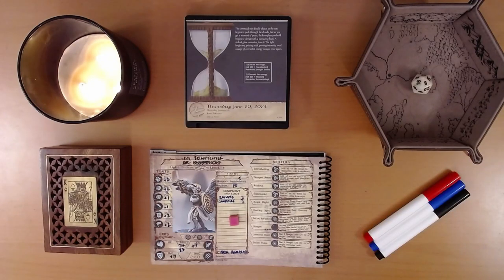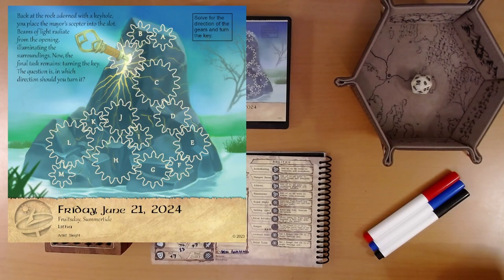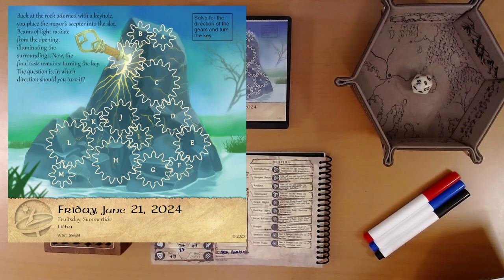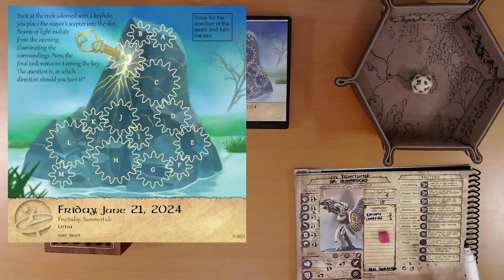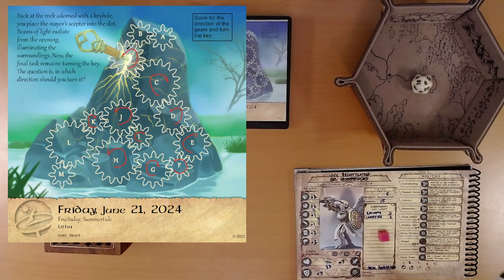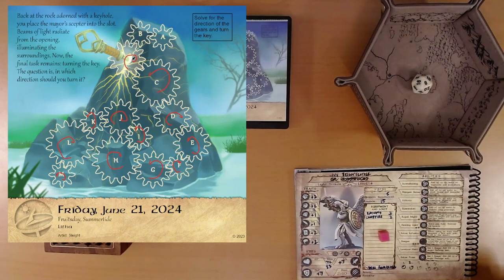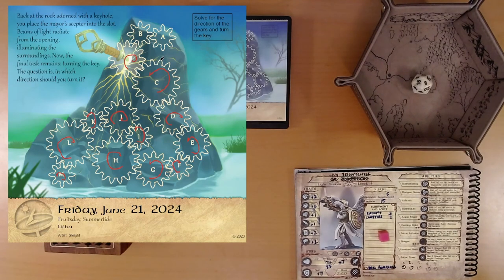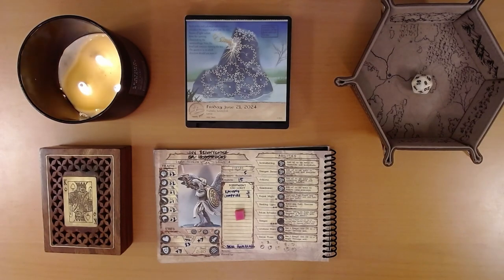2024 Quest Calendar June 21: Unlock the Mystery Rock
The gears on the rock go round and round. Round and round. Round and round.